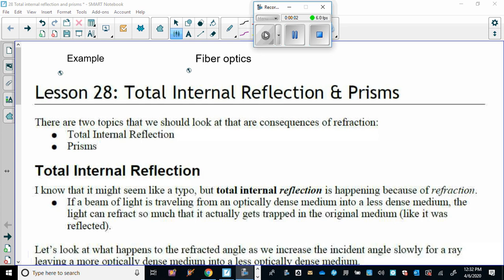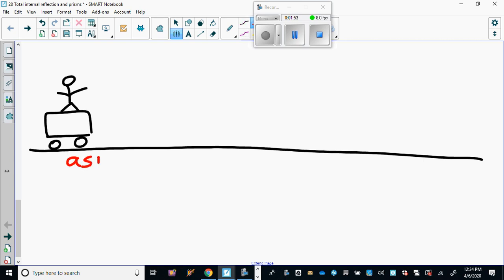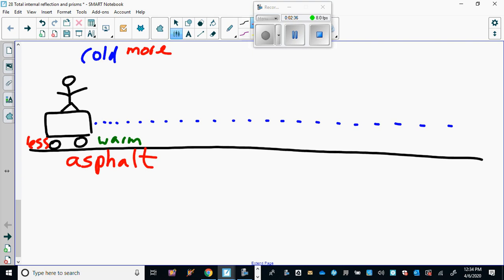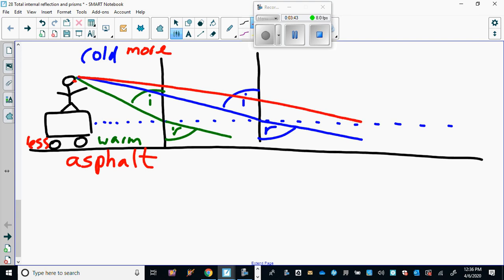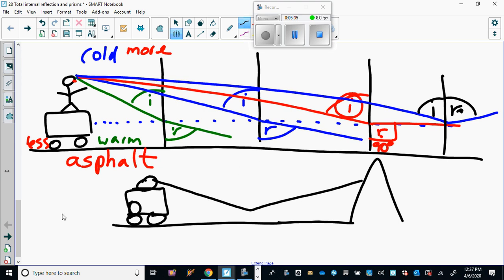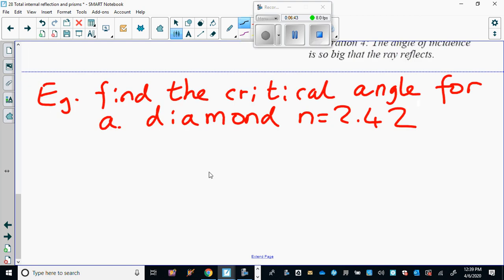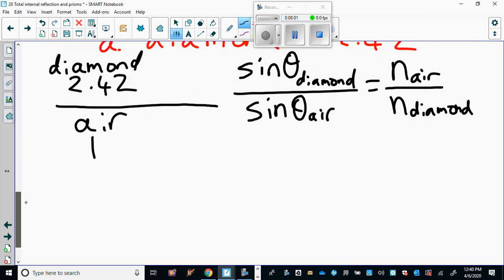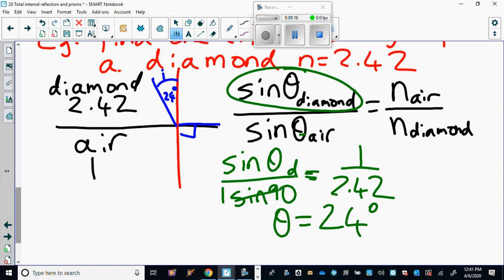Physics 30 Lesson 28 1